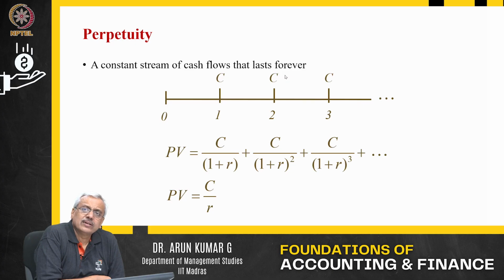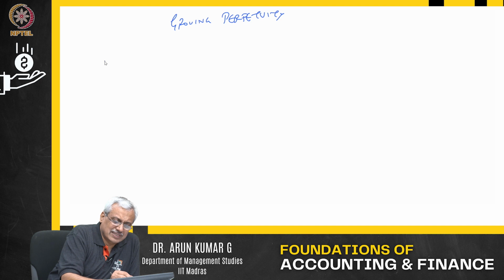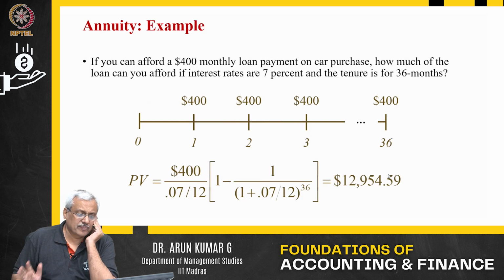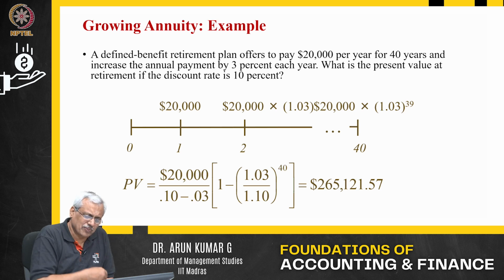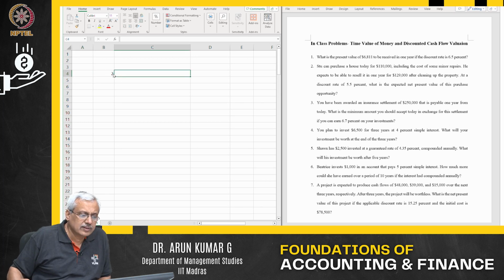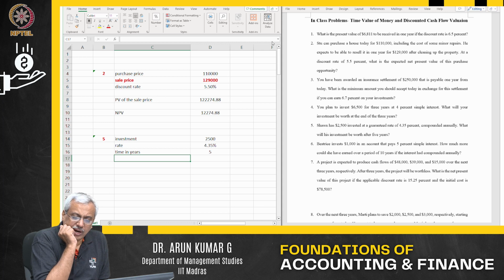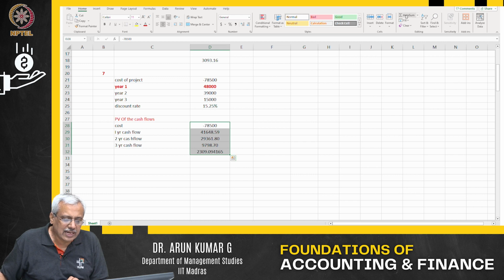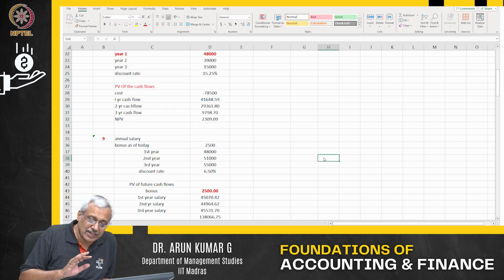#44 Simplifying Cash Flows: Annuities & Perpetuities Explained | Foundations of Accounting & Finance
This lecture simplifies cash flow analysis by introducing concepts like annuities, growing annuities, perpetuities, and growing perpetuities. Learn how to apply these concepts to value financial instruments and make informed investment decisions.